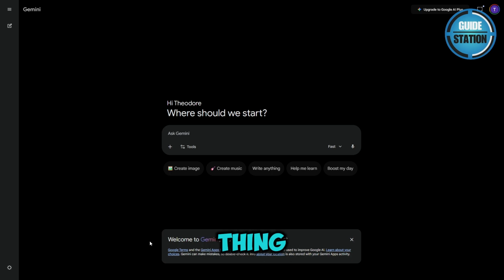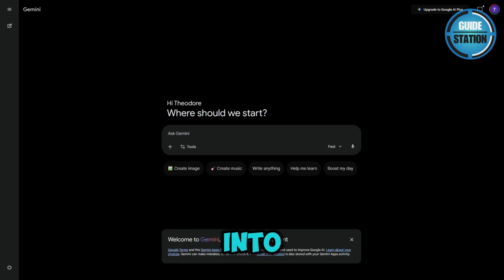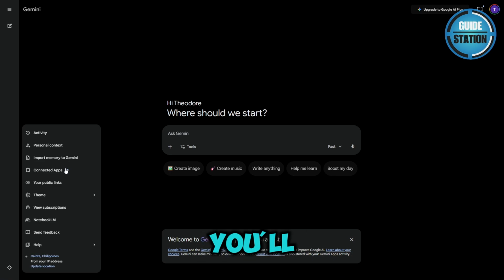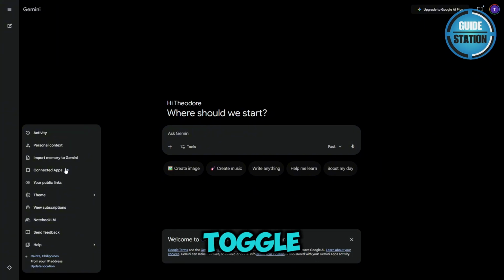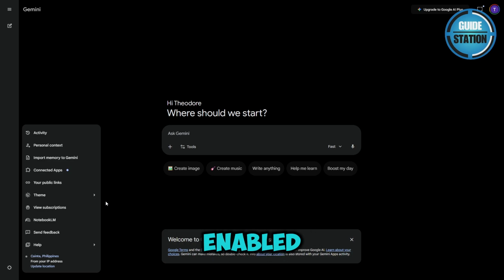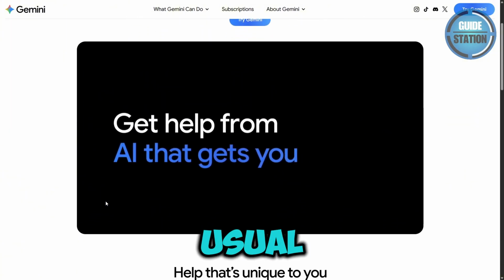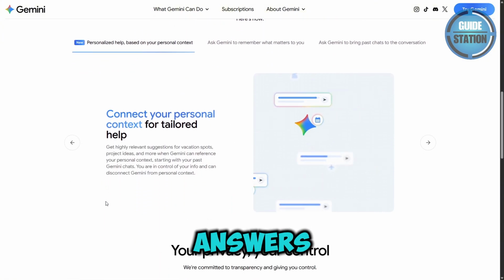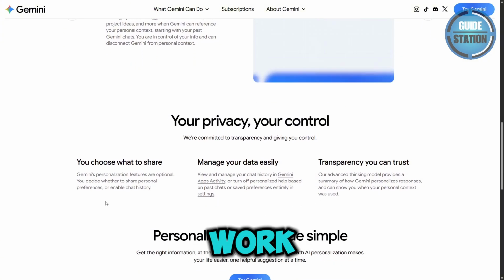How To Use Personal Intelligence In Gemini App (Free)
How do I use Personal Intelligence in the Gemini app for free? In this video tutorial, I’ll show you how to use the Personal Intelligence feature in the Gemini app, connect your data, and get personalized AI responses. Enjoy!